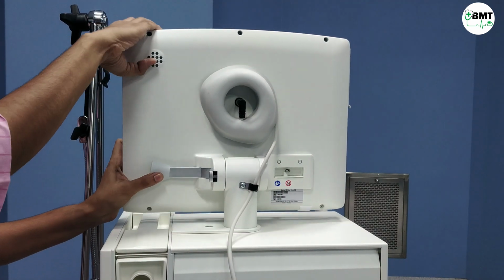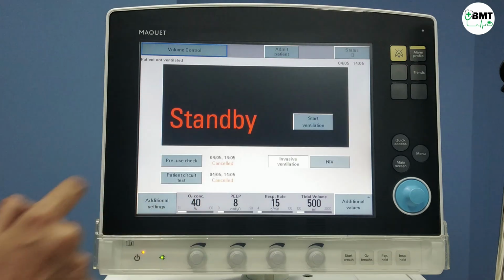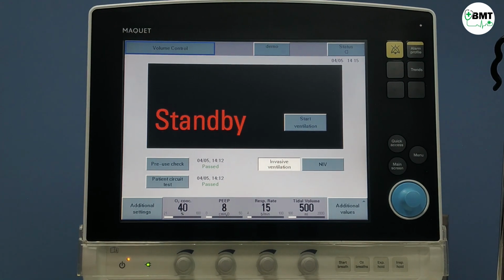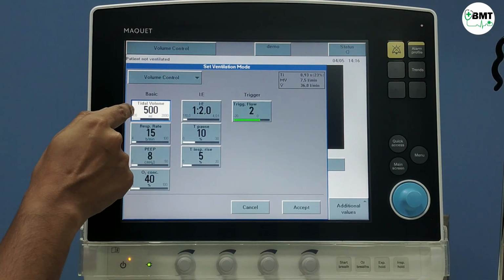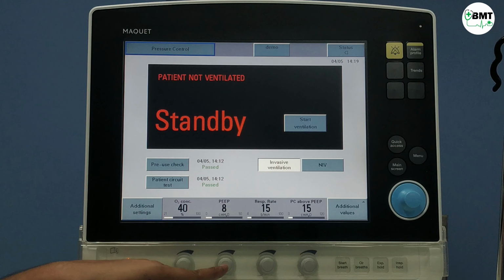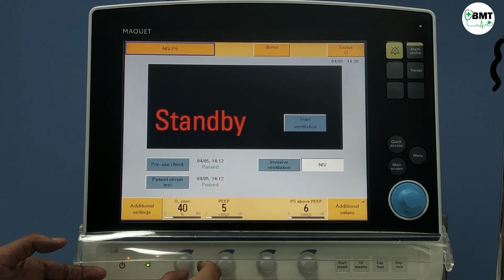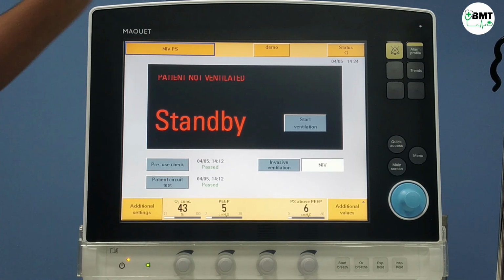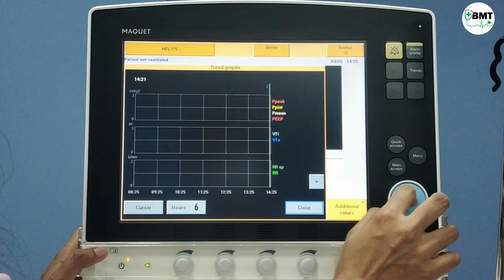Maquet Servo S Ventilator | How to use Ventilator | Remove Expiratory Cassette | Startup Test Pass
Maquet Servo S Ventilator
How to use Ventilator
How to pass self-test
How to select modes of Ventilator
How to  Remove Expiratory Cassette